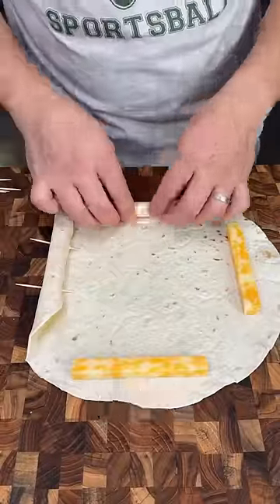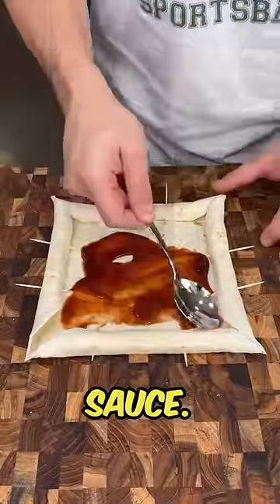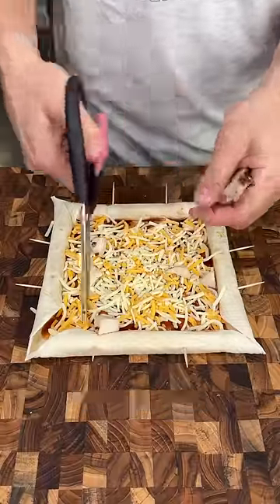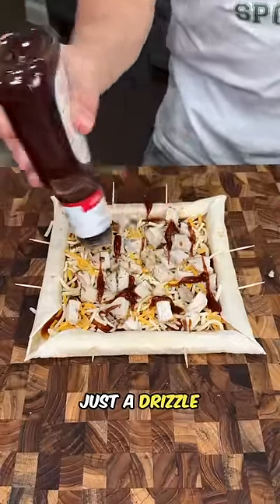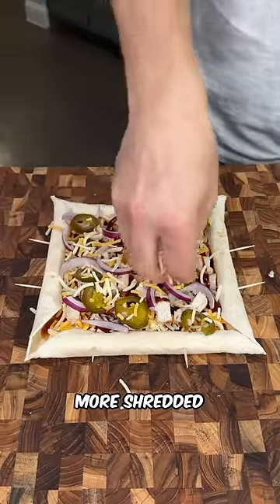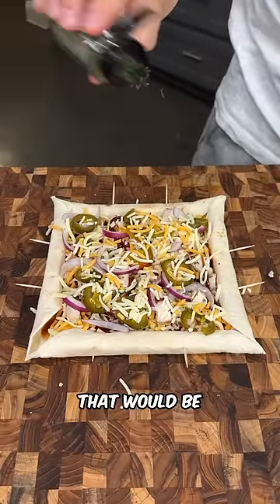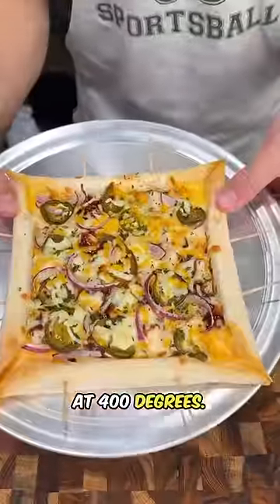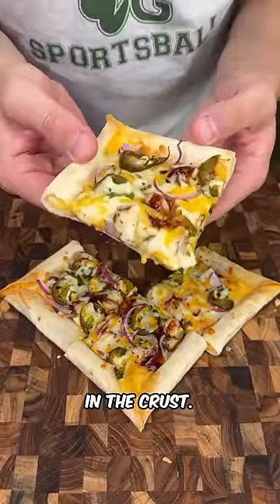Easy BBQ Chicken Stuffed Crust Pizza